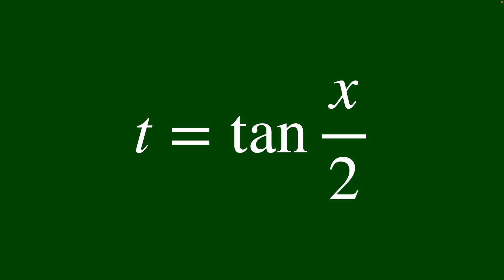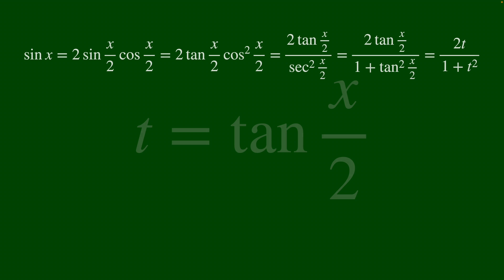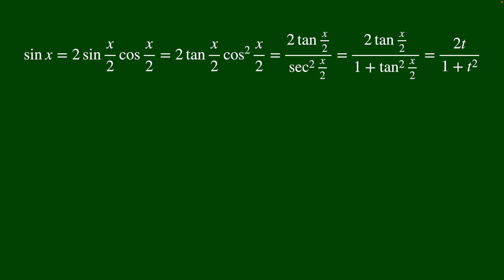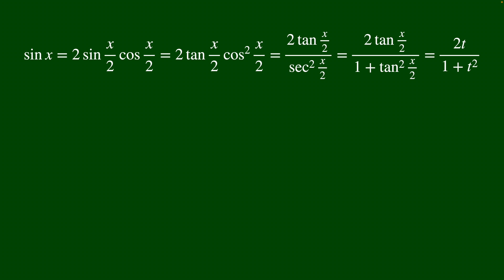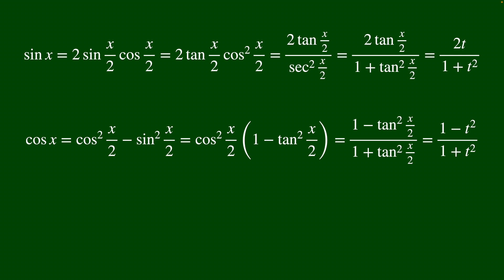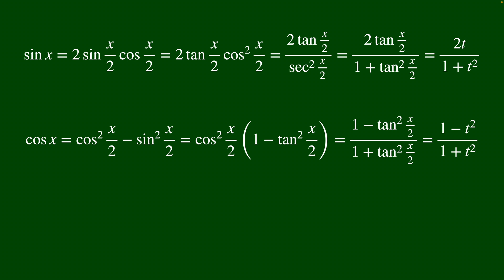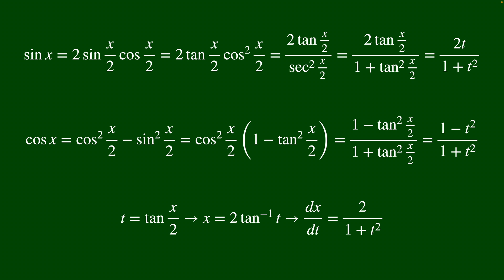The Unreasonable Effectiveness of German Math - Daily Problem 25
Proving the identities for the Weierstrass substitution method. Let me know if you have any questions. Sorry if I butchered his name.